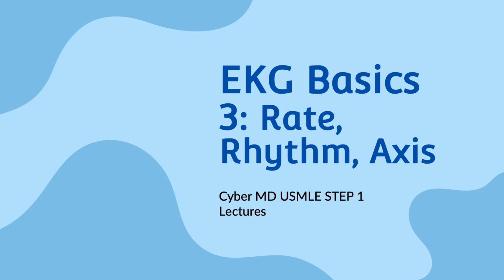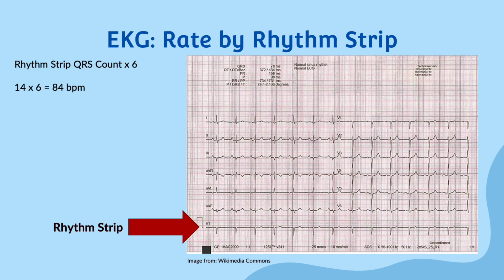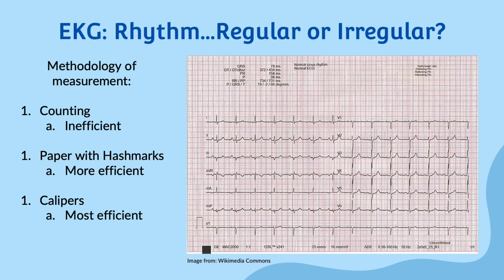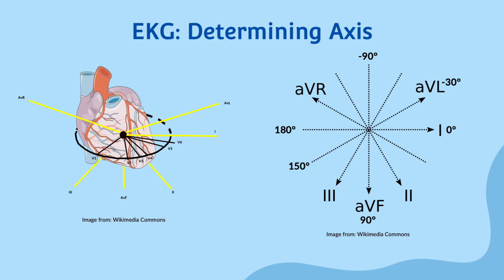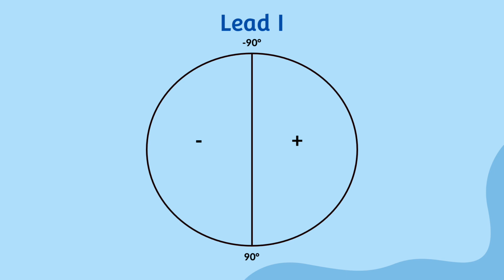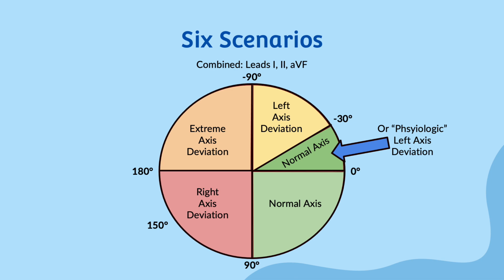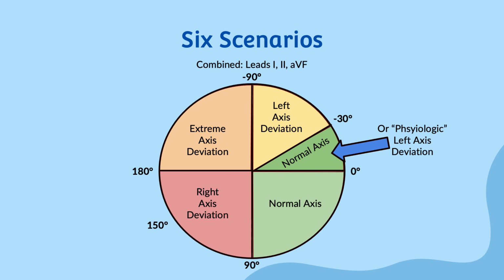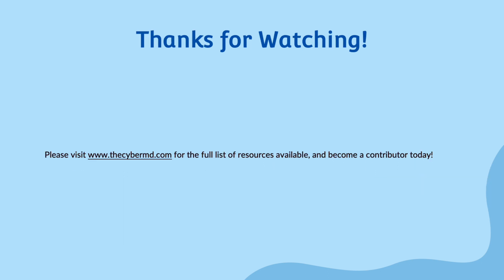EKG Basics 3: Rate, Rhythm, Axis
In this lecture, we cover the basics of EKG's for the USMLE STEP 1 Exam with special regard to rate, rhythm, and axis of an EKG.